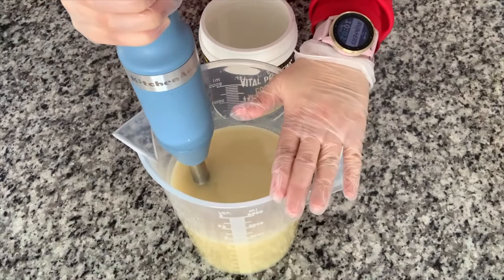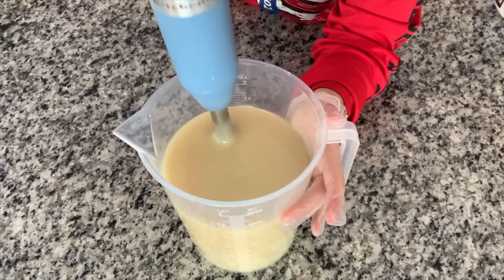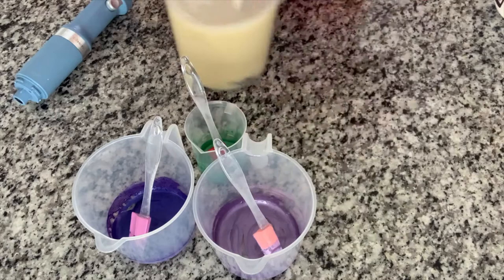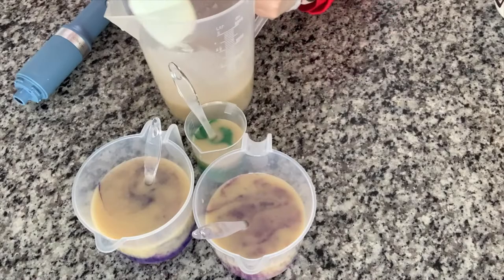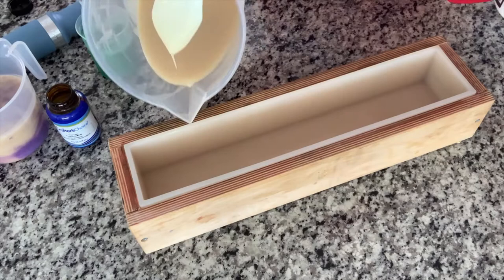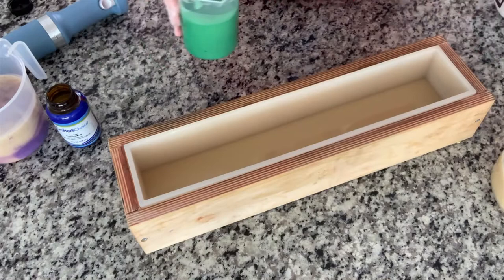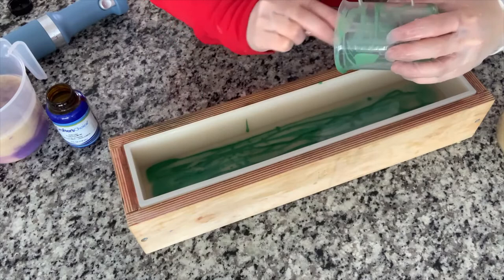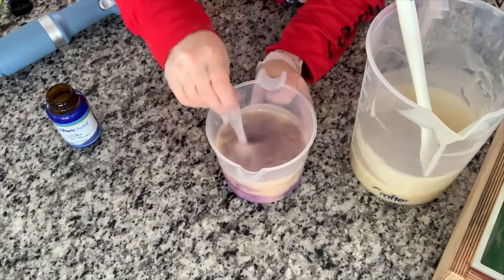Creating a Lilac Scented Cold Process Soap | Spring Fling Soap Series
Lilac is one of those scents that really makes me think about spring. In this video I make a lilac scented soap to help get me in the mood since it's still really cold here in New Hampshire.